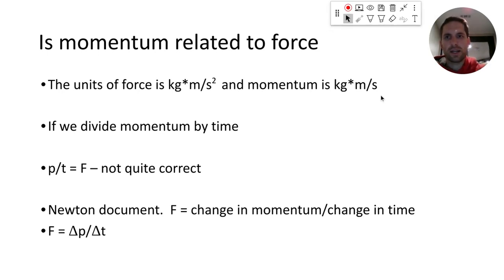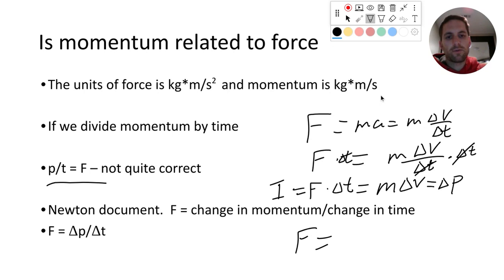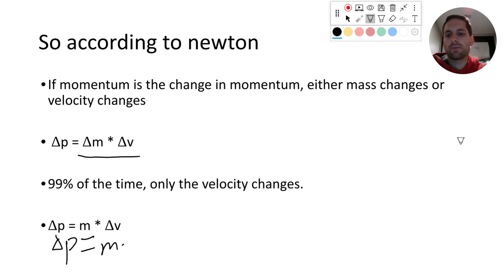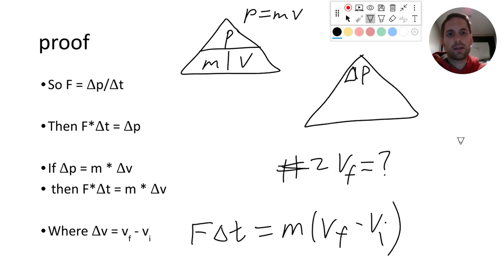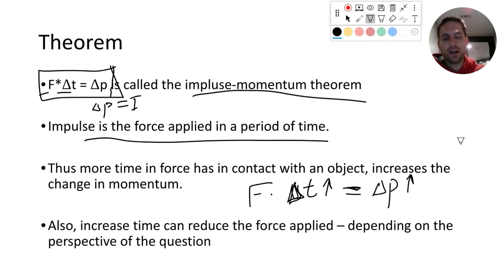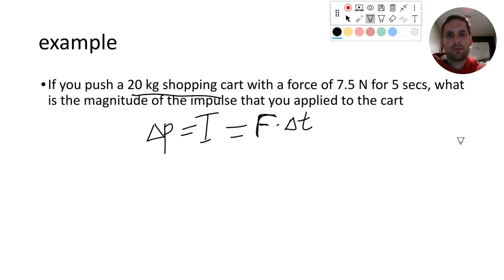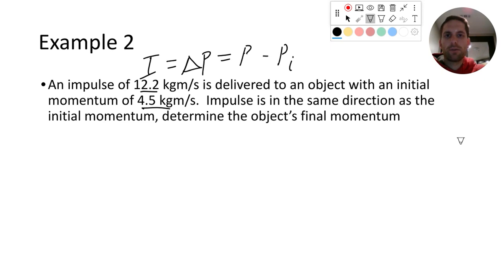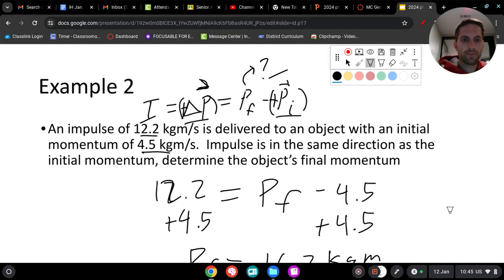7.2 lecture over impulse